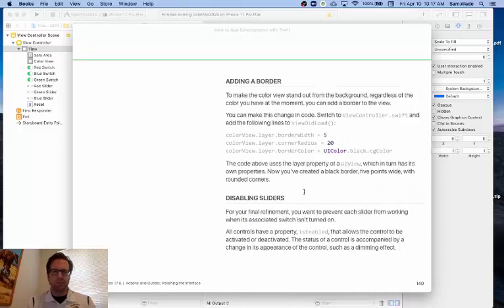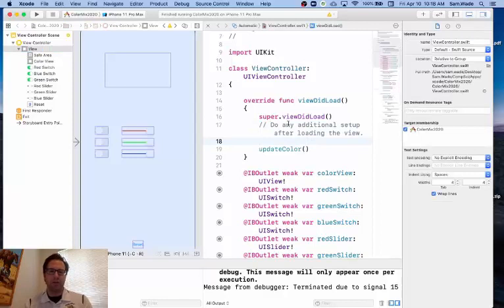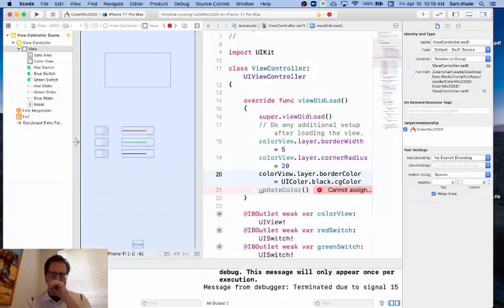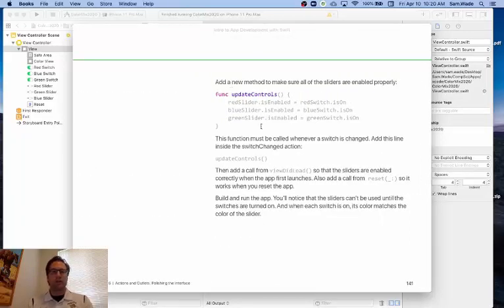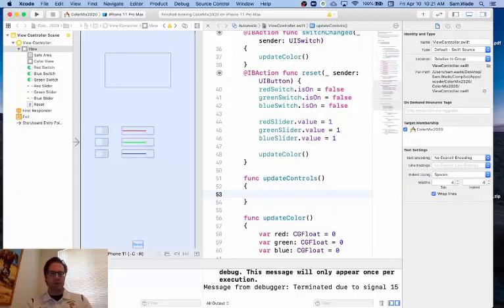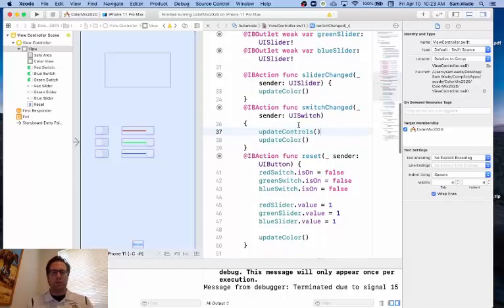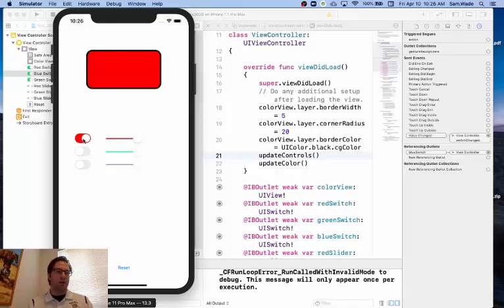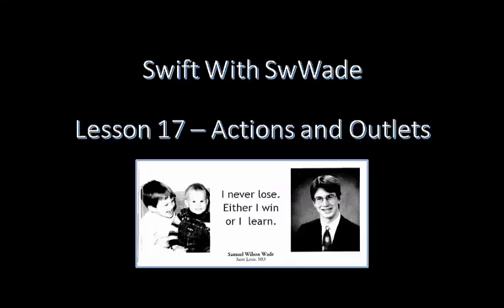Intro to App Development - ColorMix (part 10) - Polishing the Interface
This is the final video. We adjust the borders of the view and connect the sliders to the switches so that the sliders cannot be moved when the switches are off. This is from Lesson 17 - Actions and Outlets of the Intro to App Development with Swift iBook